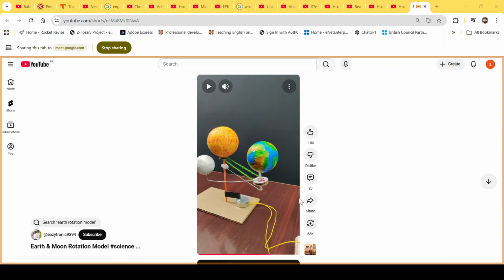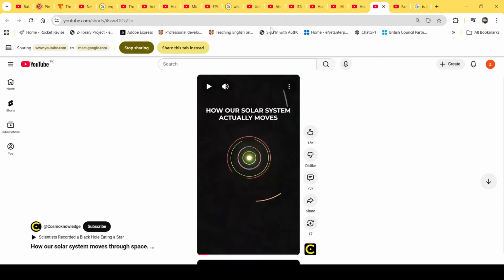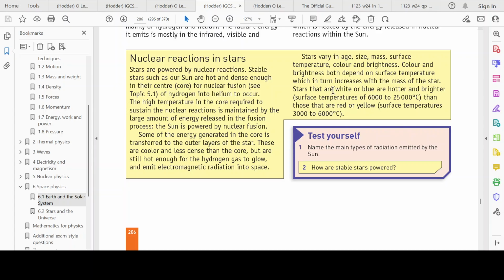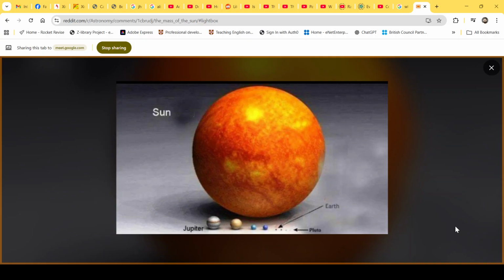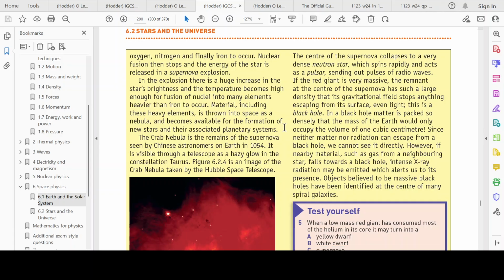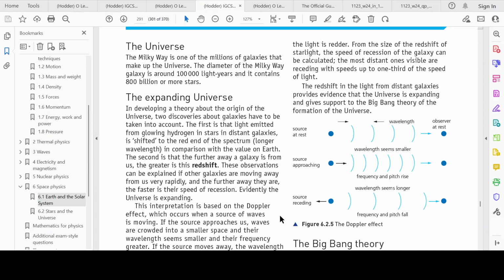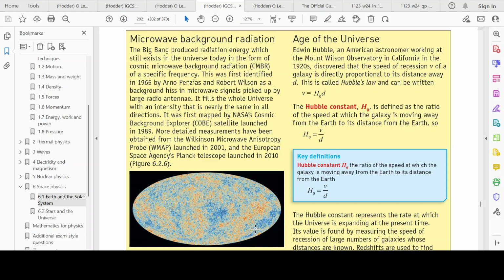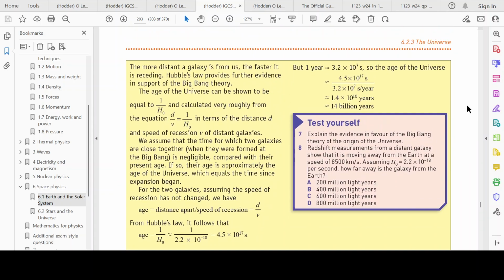Physics - IGCSE/ O Level - Session 2025-26 - Class # 49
Space Physics - Origin & life cycle of stars, The Universe.